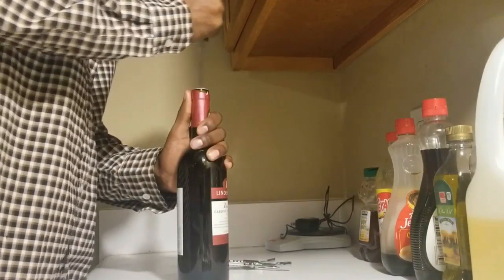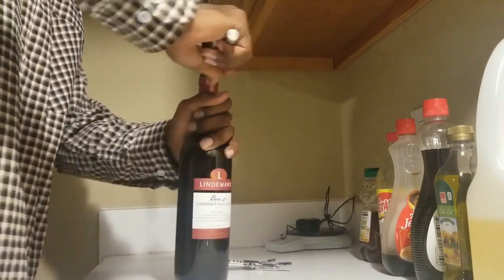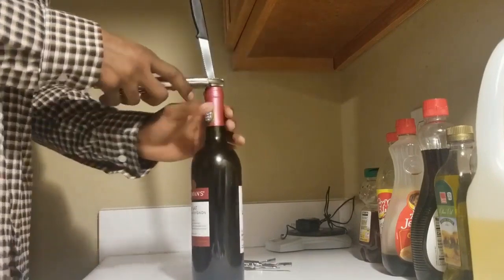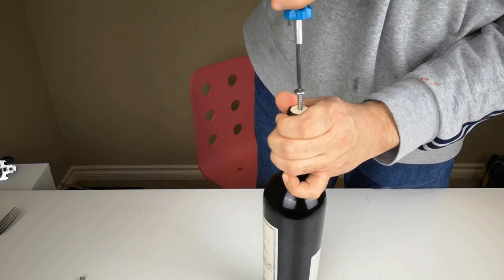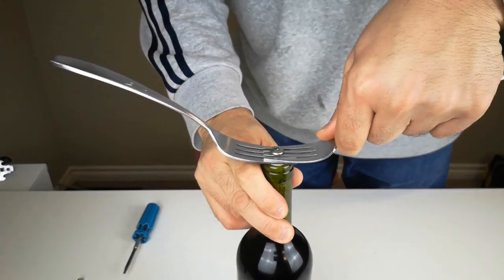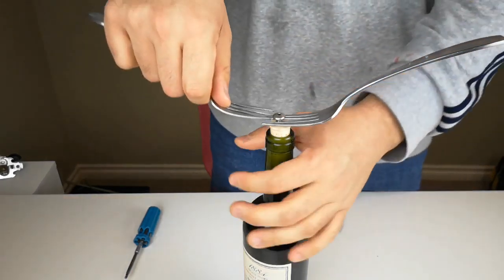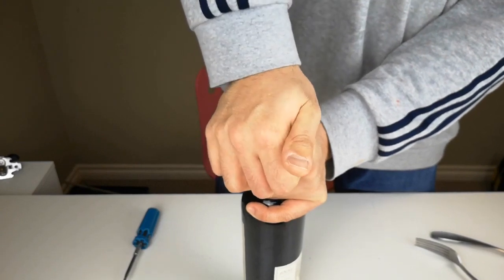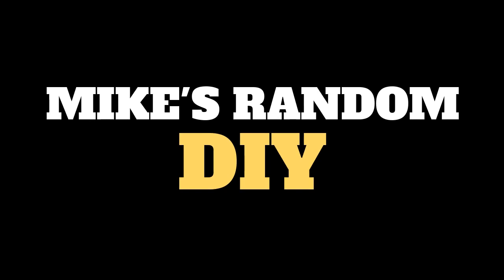How to open a wine bottle without opener | Brand new hacks you probably never seen before |Real Test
In this video, I will show you guys how to open a wine bottle without an opener. I will test out these brand new hacks you "probably" don't see very often before in real life.

These two methods are probably the safest and easiest which required less strength after I tried over 10 different ways.

Thank you and Merry Christmas.

i.e., breaking the cork and having it shed into the wine, chipping the wine bottle, or, in a worst-case scenario, breaking the wine bottle completely.
So, if you have a rare and/or expensive wine that would break your heart if broken in this process, you should probably just wait until you have a corkscrew.
However, in all other circumstances (which, let's be real, is usually the case) these options can help lift you from despair and grant you a pleasant vino-filled night: